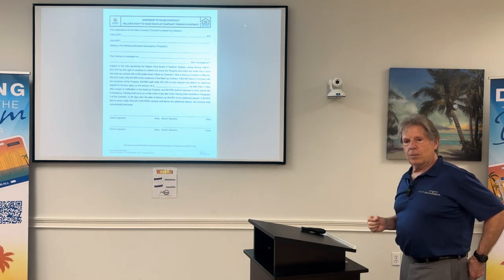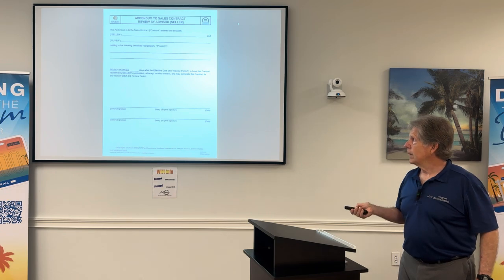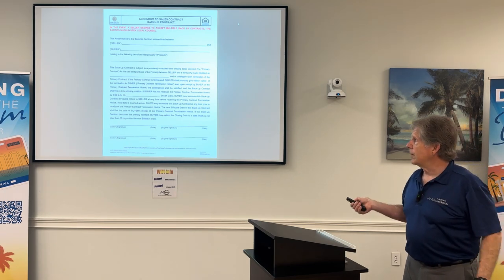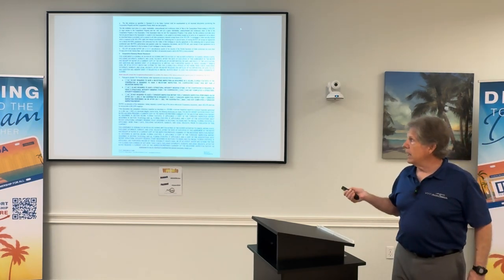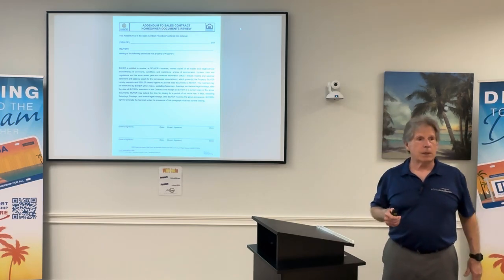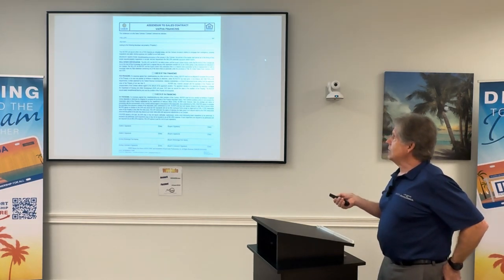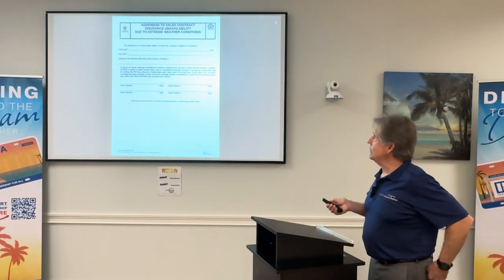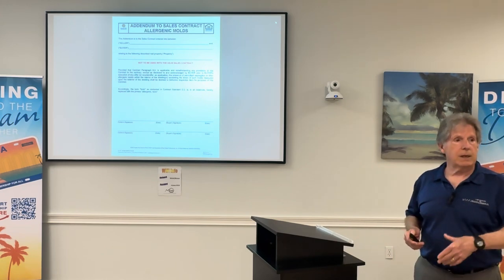There's an Addendum for That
At the Law Offices of William G. Morris, P.A., we understand that the law is about more than documents and courtrooms. The law is about helping people in our community, a community that we have been a proud part of for the last 40 years. When you turn to our law firm for assistance with a legal matter, you can be confident that you will have a lawyer on your side who has successfully represented your friends and neighbors in Marco Island, Goodland, Isles of Capri and Naples for many years. You can be confident in our ability to successfully represent you.